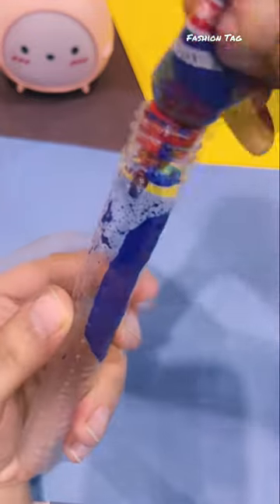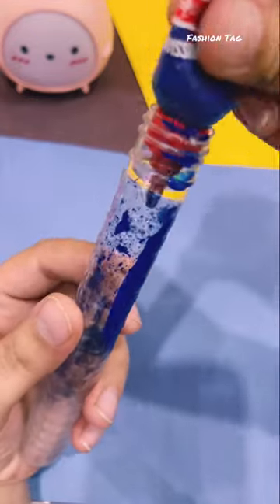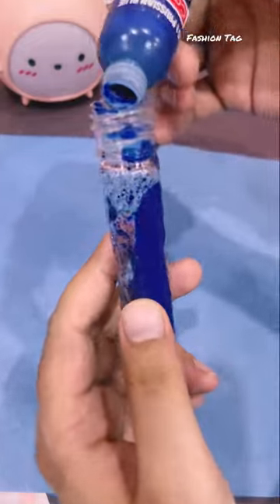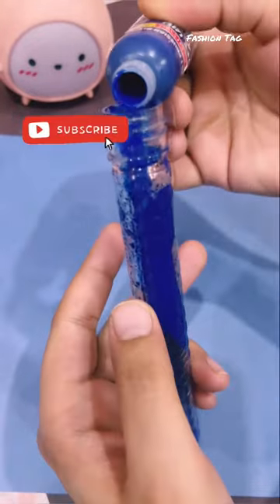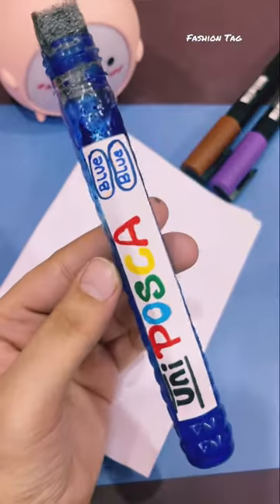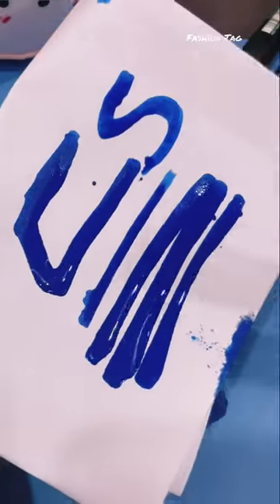OMG I tried making Jumbo Blue POSCA Marker! 🤓🔵